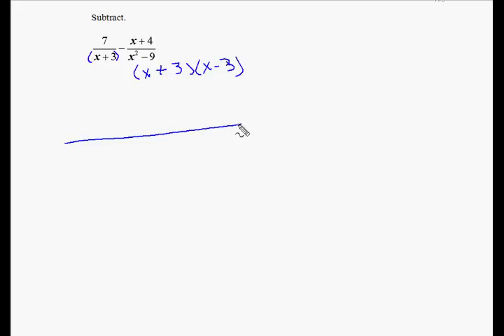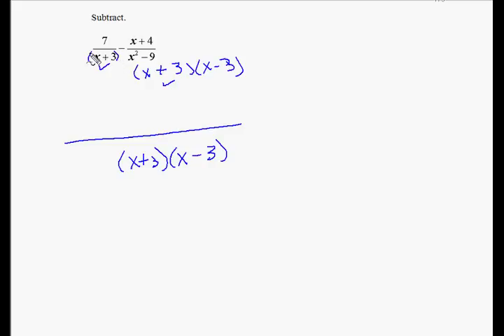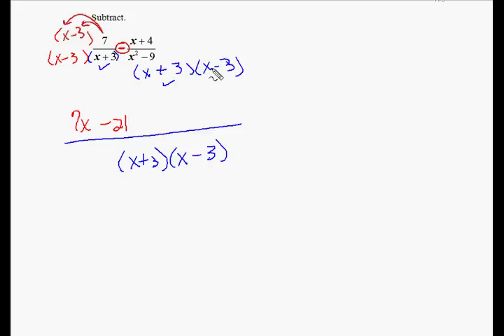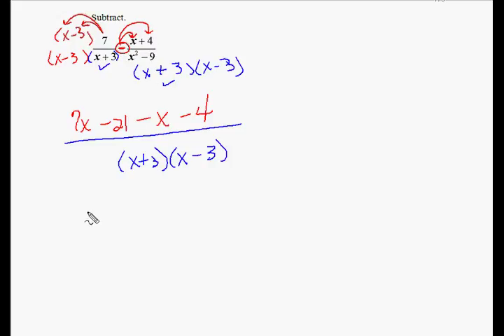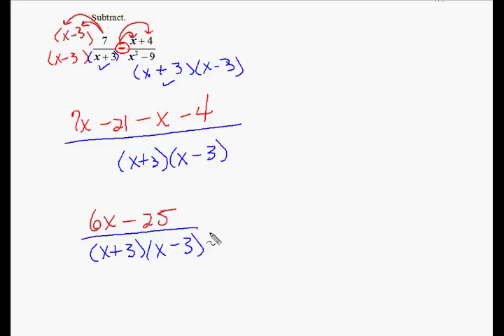25l Subtract Fraction containing variables example 2